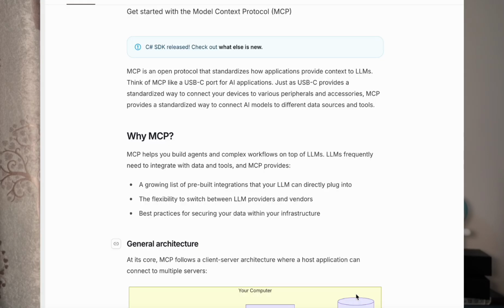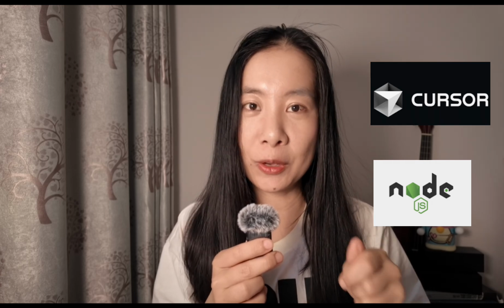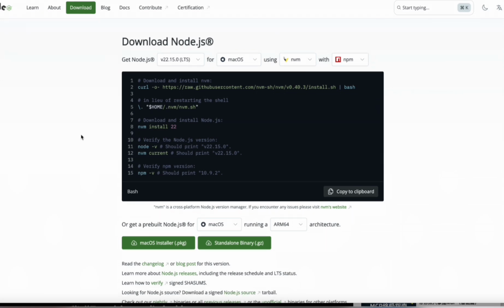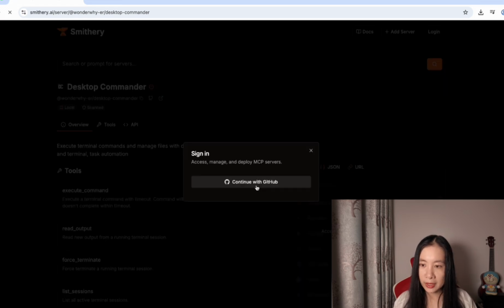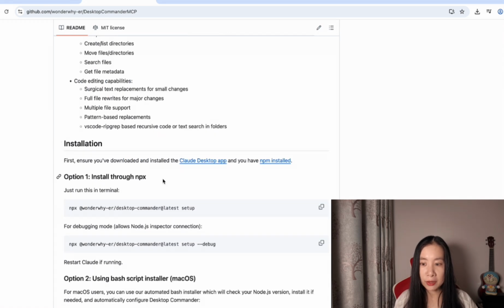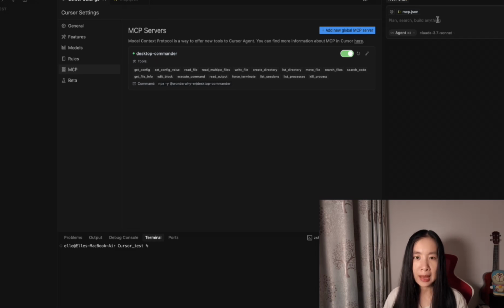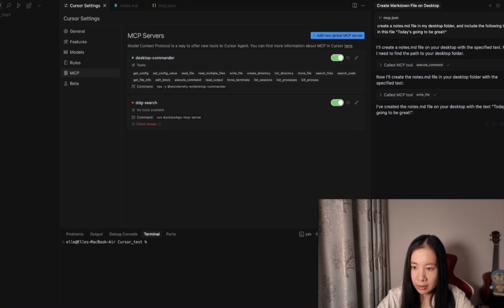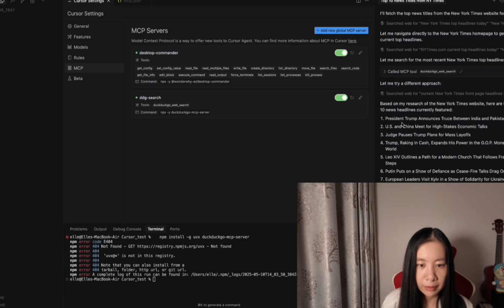How to Make Your AI Take FREE Training Classes - Model Context Protocol (MCP) - Step-by-Step Guide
Stop micromanaging your AI assistant! Learn how to use Model Context Protocols (MCP) to give your AI the training it needs to work independently. This step-by-step guide shows you how to set up MCPs to connect your AI with external tools and APIs.

⏰ Timestamps:

0:00 What is MCP and why you need it
1:55 How MCPs train your AI assistant
3:25 Setting up Cursor as your MCP client
4:30 Installing Node.js
5:35 Configuring MCP servers
7:40 Finding MCP servers on Smithery.ai
9:20 Installing Desktop Commander MCP
11:30 Troubleshooting MCP installation
12:45 Practical demonstrations (file creation & web search)

🔑 Key Benefits:

Transform your AI from a chatbot to a trained assistant
Stop babysitting your AI through every task
Reduce hallucinations with proper tool integration
Save hours of manual guidance and instruction
Equip your AI with professional certifications for specific tasks

After spending 100+ hours learning MCPs, I'm sharing everything you need to know to get started in just one video. Watch now and upgrade your AI workflow!